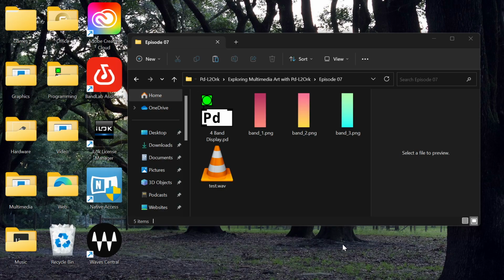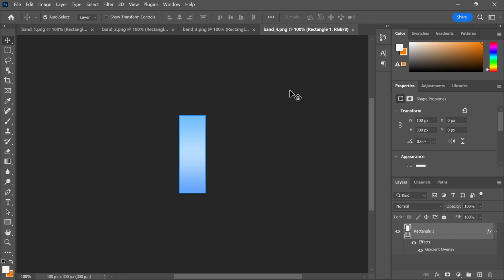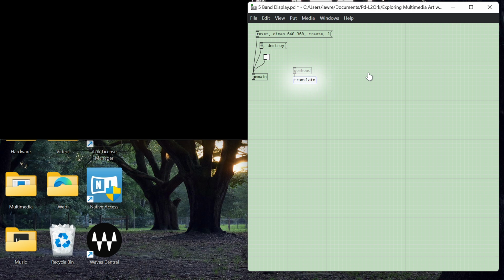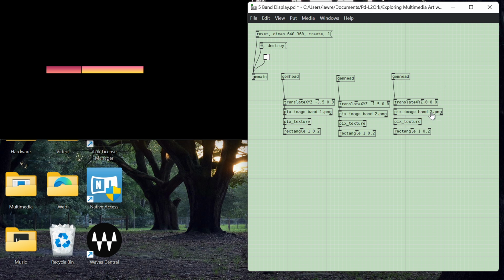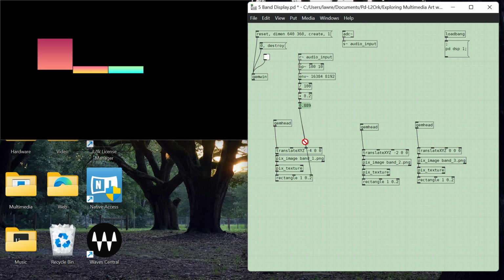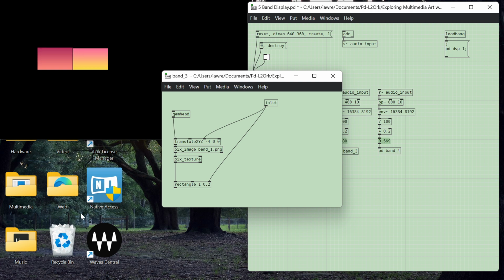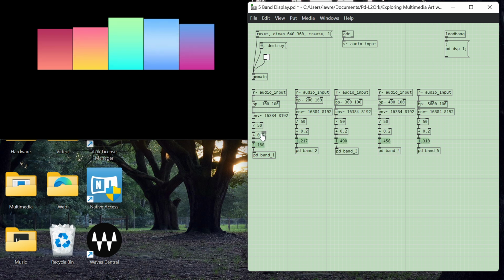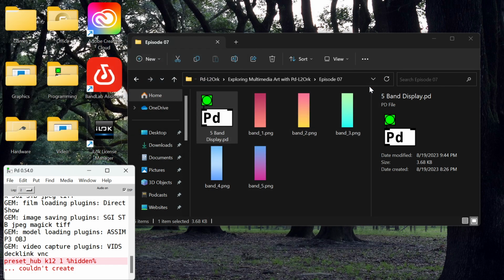Exploring Multimedia Art with Pd-L2Ork S01E07 - Making an Audio Reactive EQ Display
Now that we have learned a few of the 2D objects that you can make in Gem, we are going to see how one can use these objects to respond to audio.  In this episode, we make an audio reactive EQ display. It is a 5 band equalizer visualization with textured gradient images on rectangles. We explore how size and position work in Gem for doing this. We also look at frequencies that are int he range that we want and explore how to use the Q settings so that the specific bands are sensed for the display to react to them properly.  Pd-L2Ork makes working with Gem easy and more stable than it might otherwise be.

Links